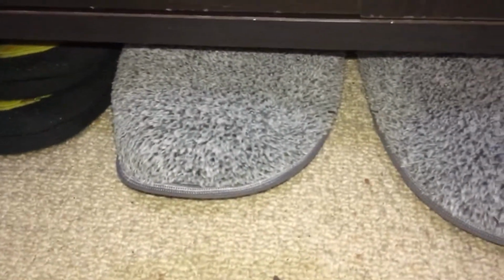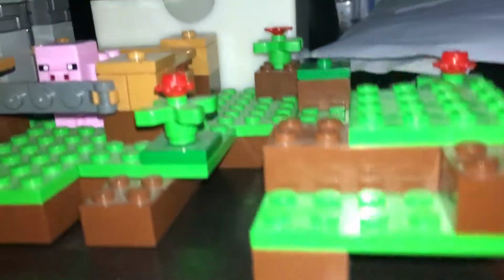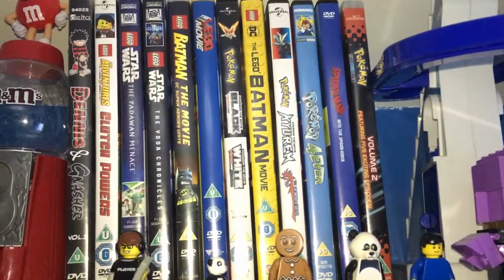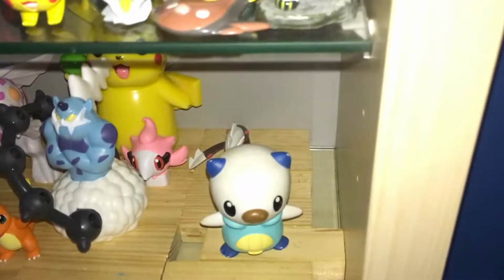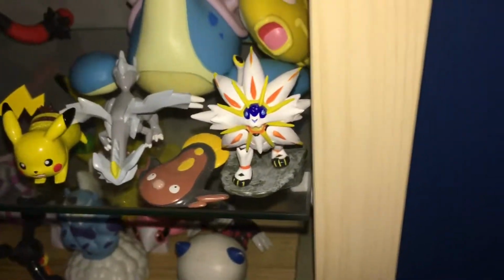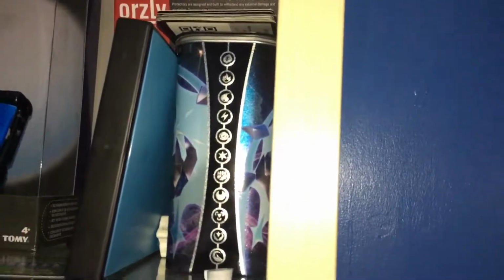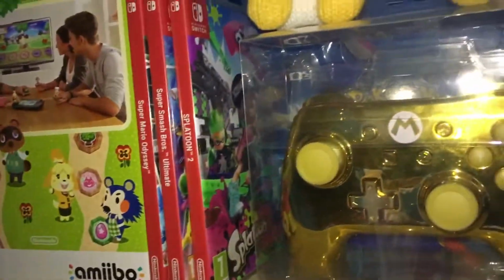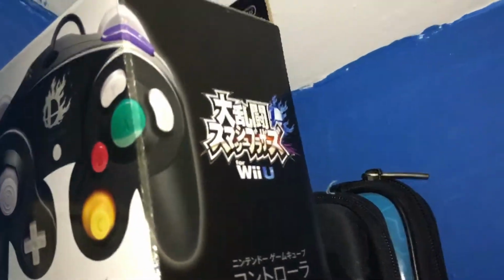5ashll room tour 2019 part 2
Yes here it is, the video is spoke about during the Charizard review. I apologise for the bad camera quality and low audio, but I did do this on my phone.

Add me as a friend Nintendo Switch
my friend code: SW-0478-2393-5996